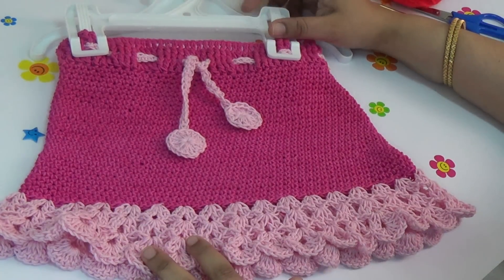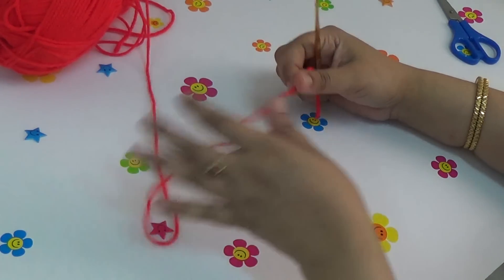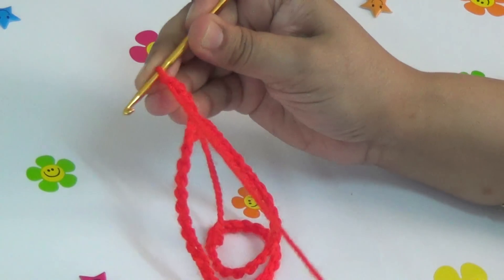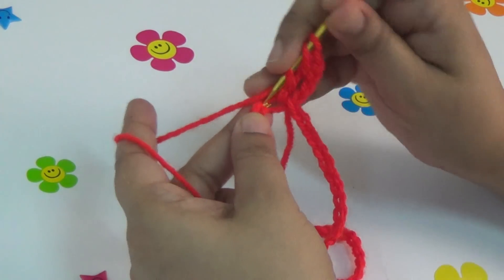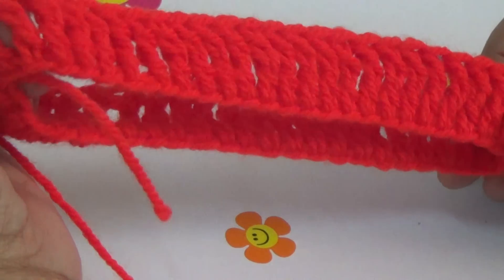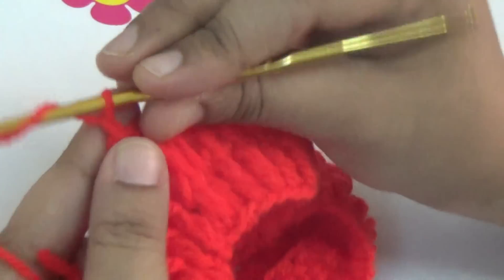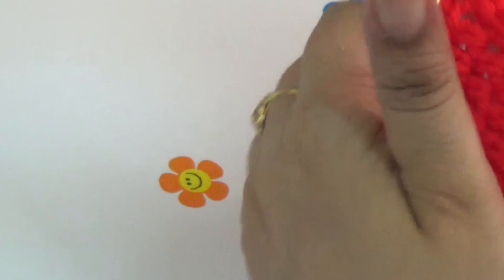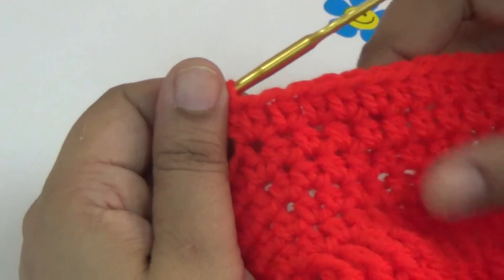CROCHET SKIRT FOR BEGINNERS-1